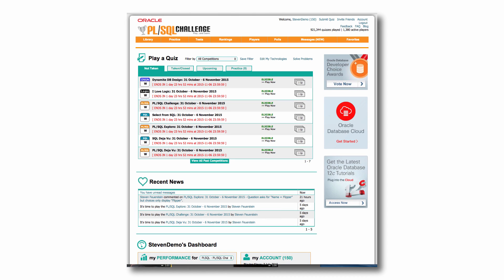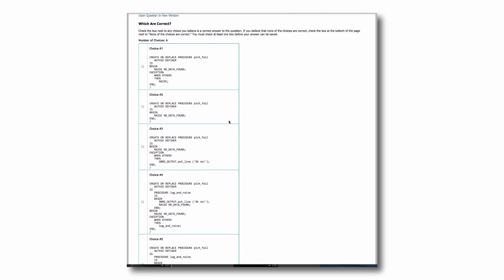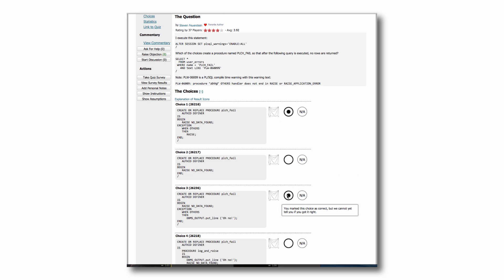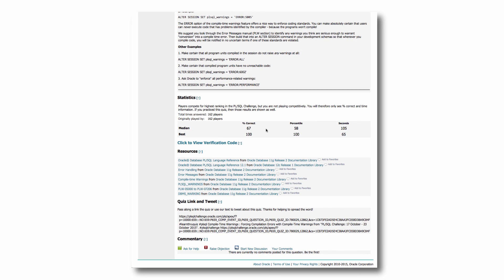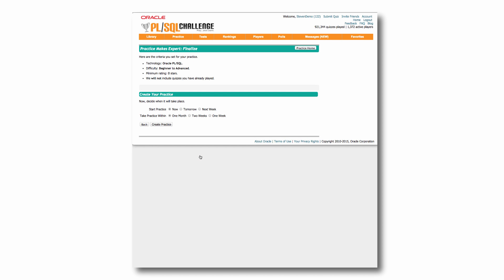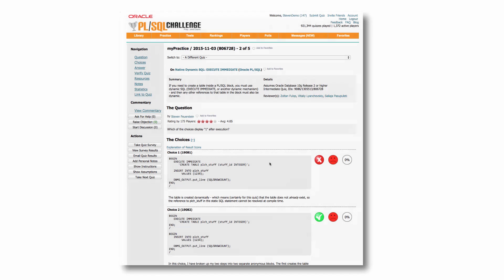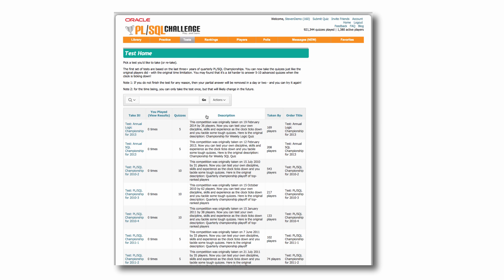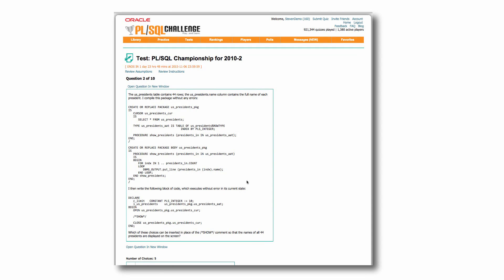Take a Quick Tour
A quick tour of the PL/SQL Challenge website, where you can take quizzes on SQL, PL/SQL, Database Design and Logic.